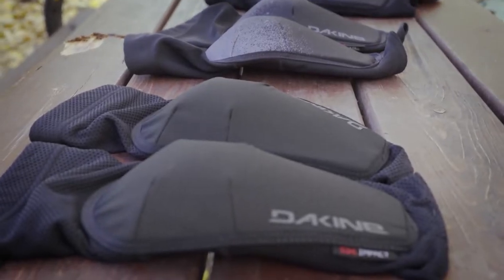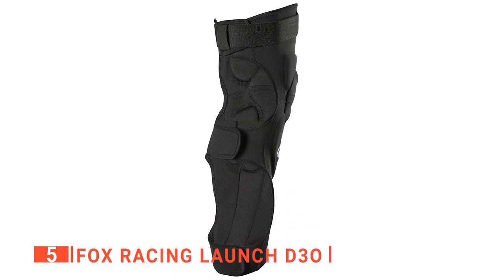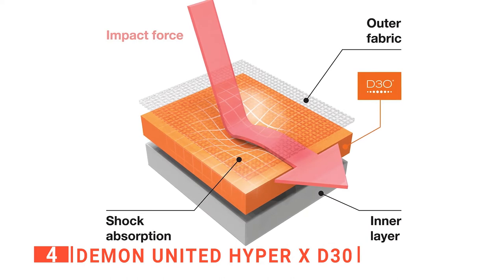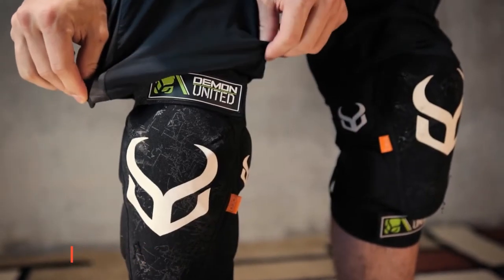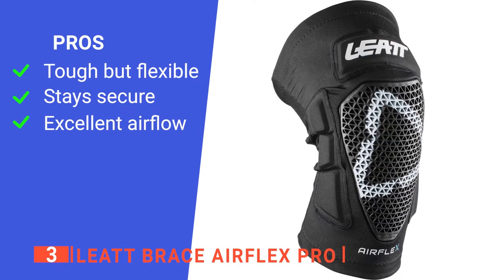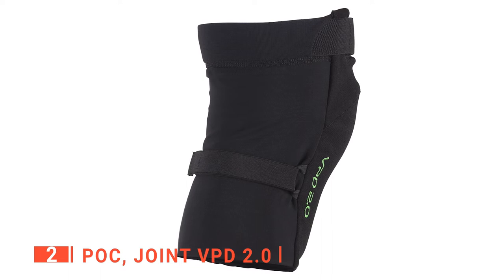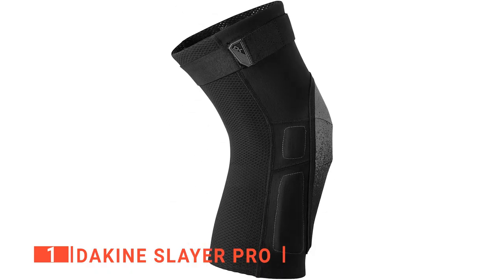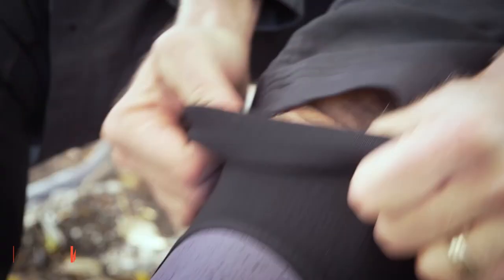✅ TOP 5 Best Mountain Bike Knee Pads: Today’s Top Picks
Mountain Bike Knee Pads: Hey guys, in this video, we’re going to review the pros and cons of the top 5 best Mountain Bike Knee Pads for sale right now.
(paid links)
00:00 Intro
00:36 5️⃣ Fox Racing Launch D3O
02:26 4️⃣ Demon United Hyper X D30
04:13 3️⃣ Leatt Brace Airflex Pro:
05:50 2️⃣ POC, Joint VPD 2.0
07:28 1️⃣ Dakine Slayer Pro

Mountain Bike Knee Pads are useful for anyone needing to protect themselves while riding. They allow you to stay comfortable while being confident you're protected in the event of a crash.
When buying Mountain Bike Knee Pads, there are a few things to consider; quality, durability, bulkiness of the pad, and features. So watch this video to find out which one is suited to your needs.

In today’s video, we are going to look at the top five best Mountain Bike Knee Pads available on the market today. We have made this list based on our own opinion, research, and customer reviews. We have considered their quality, features, and values when narrowing down the best choices possible. If you want more information and updated pricing on the products mentioned, be sure to check the links above.